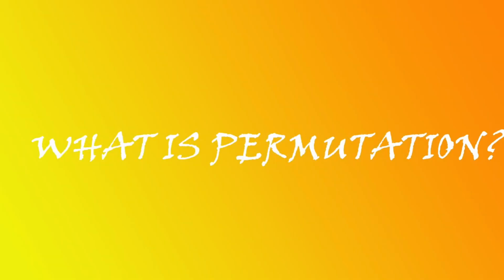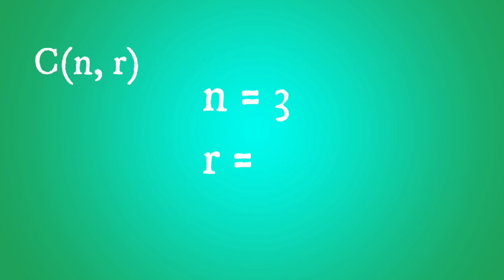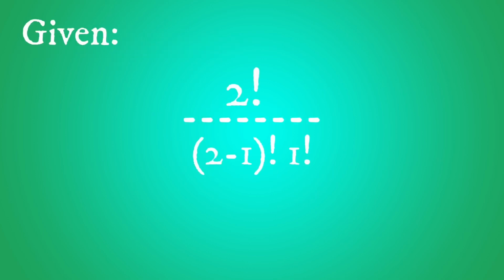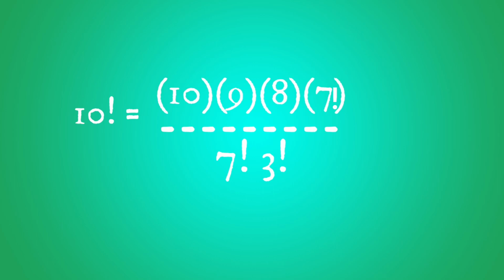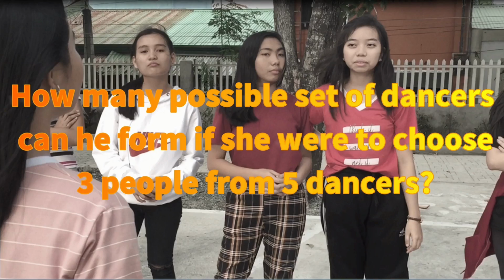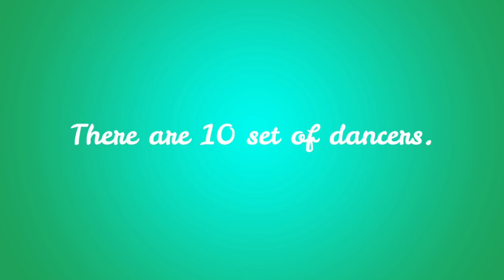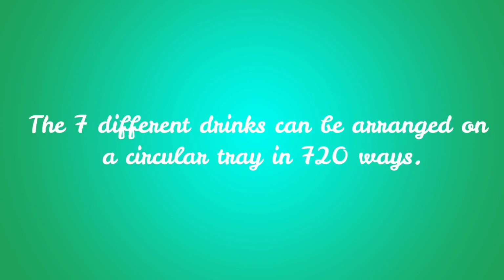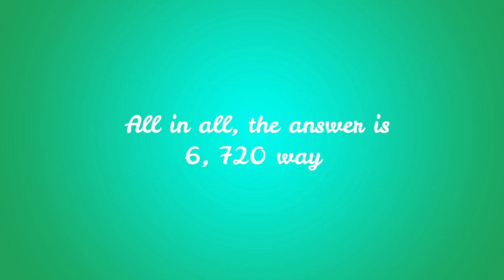MATH GR 4 PLATINUM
PLATINUM 3RD QUARTER PROJECT